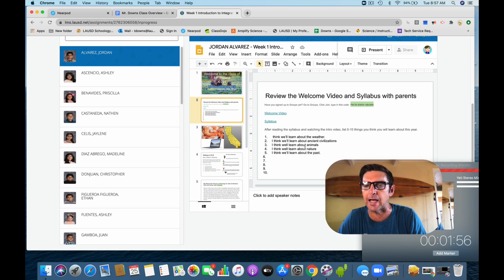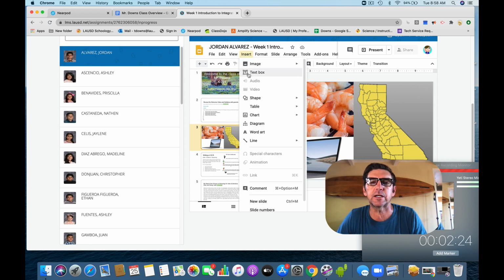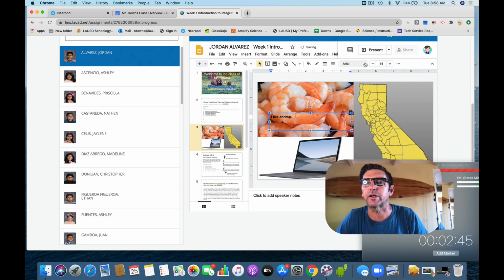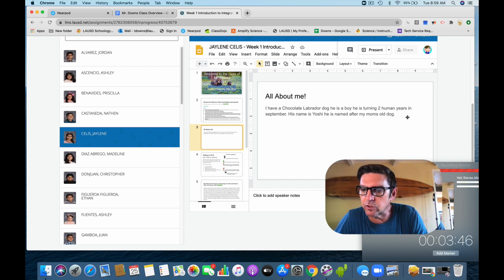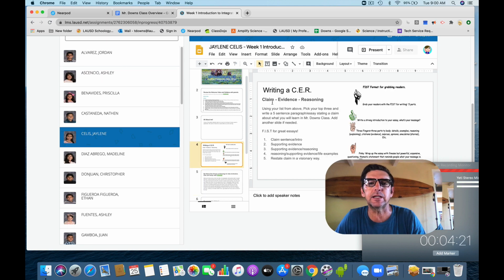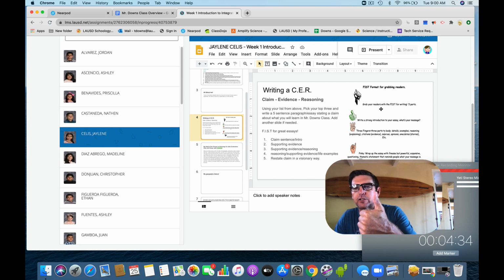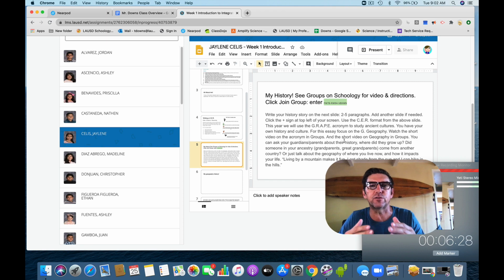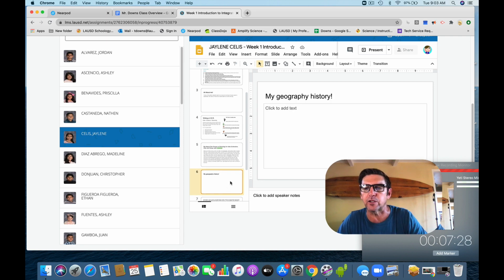First C.E.R. Essay Geography & You!